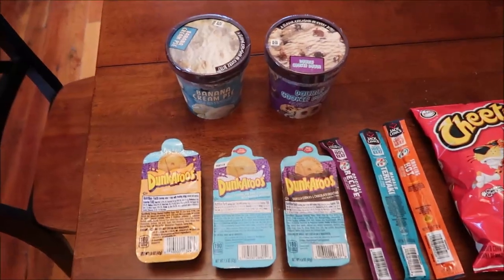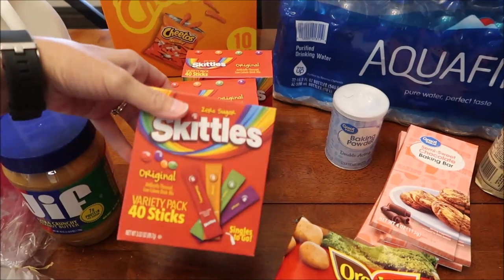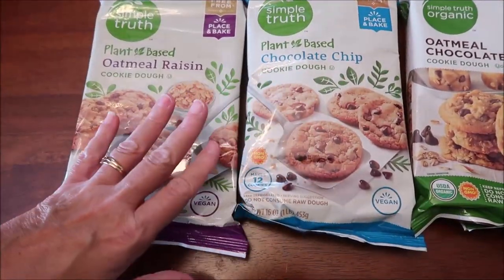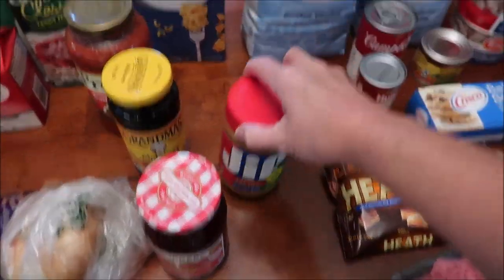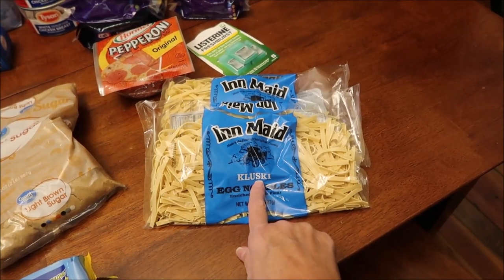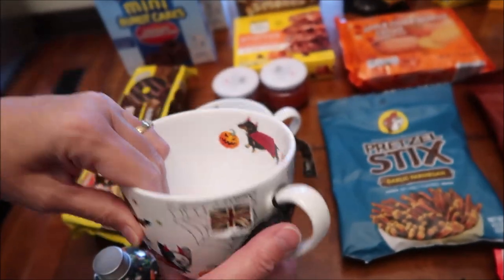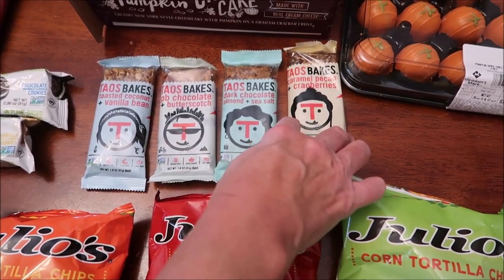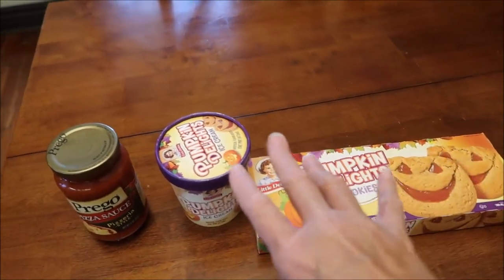Speedway, Dollar Tree, Home Goods, ALDI, Buc-ee’s, Sam’s Club & More Haul 8/24/22 – 8/27/22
This week, we shopped in Speedway, Walmart, Kroger, Dollar Tree, Dollar General, Meijer, Home Goods, ALDI, Big Lots, Buc-ee’s and Sam’s Club.